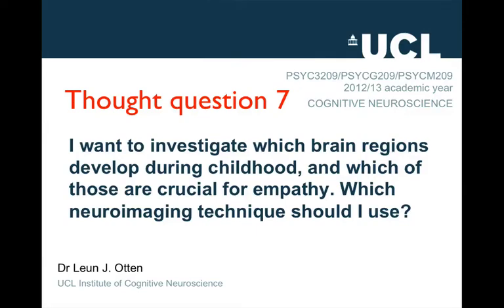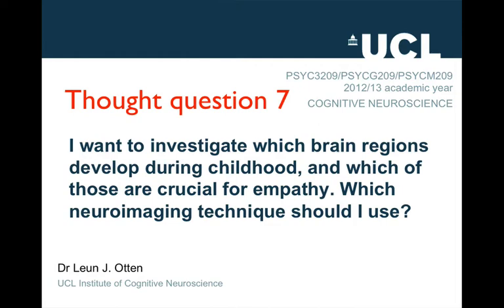ThoughtQuestion7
Thought question 7
Cognitive Neuroscience UCL course